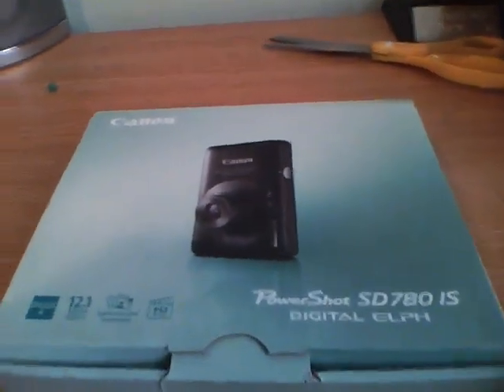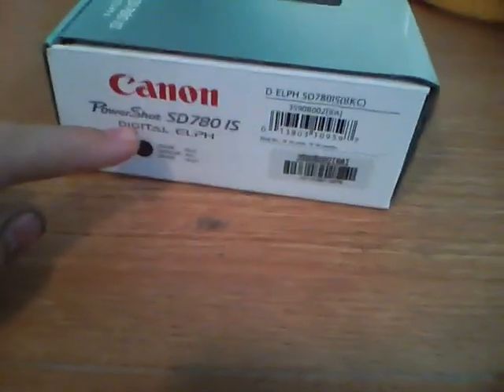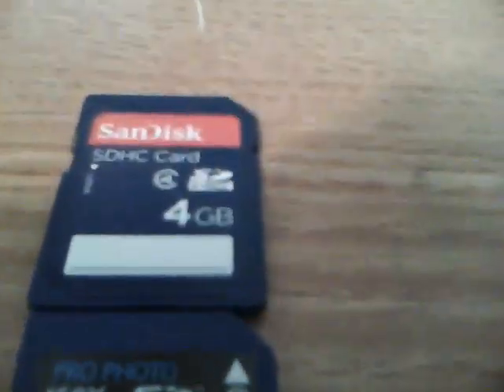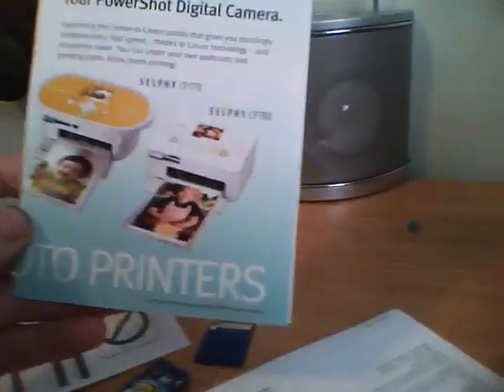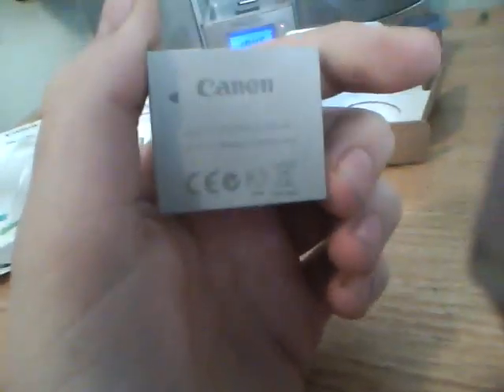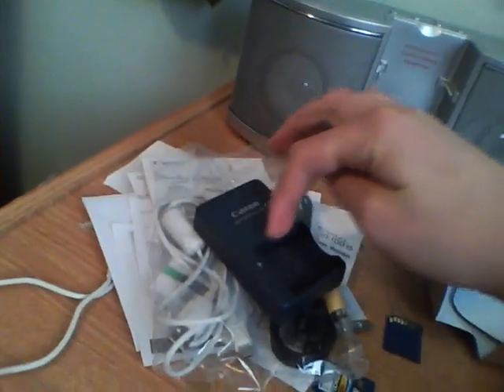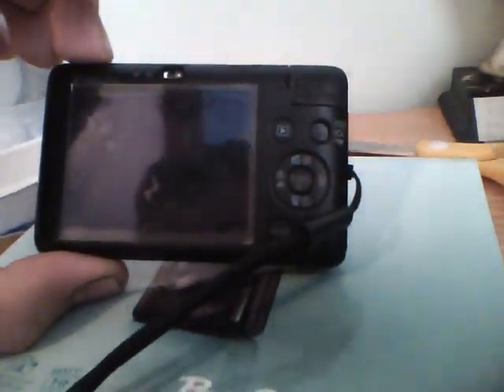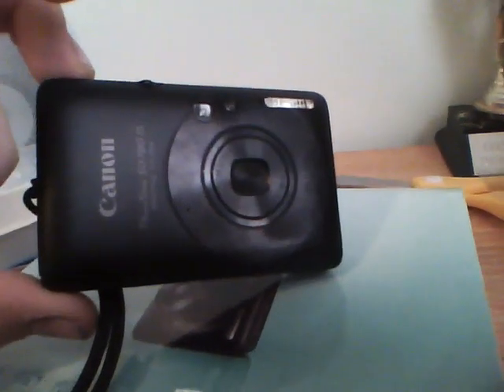canon powershot sd780 is unboxing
high quality camera metal shell